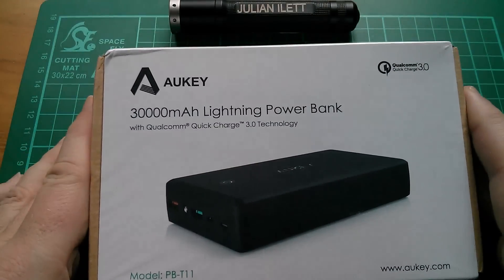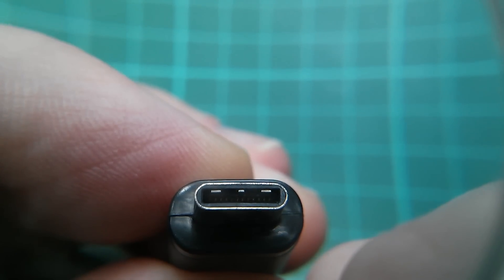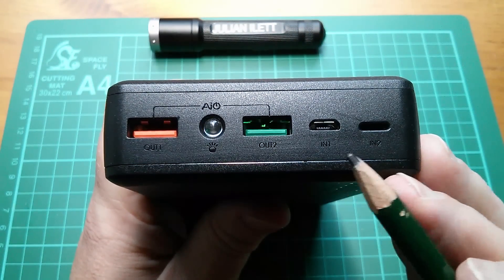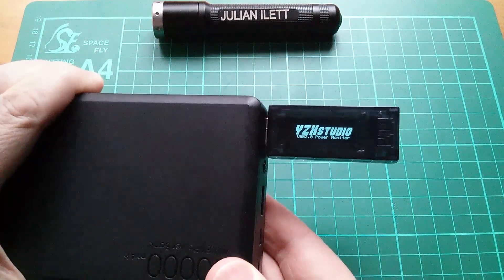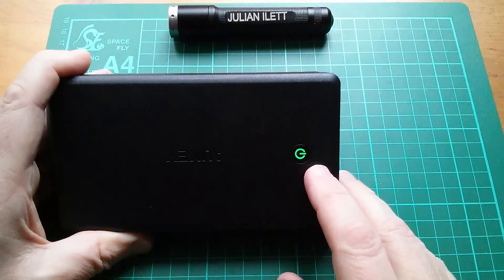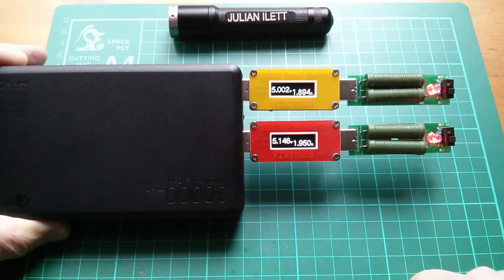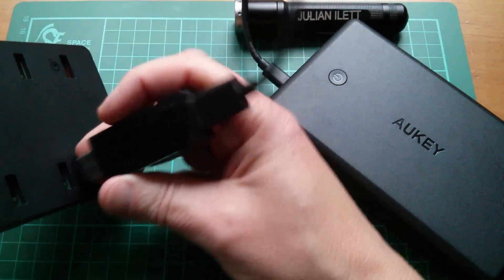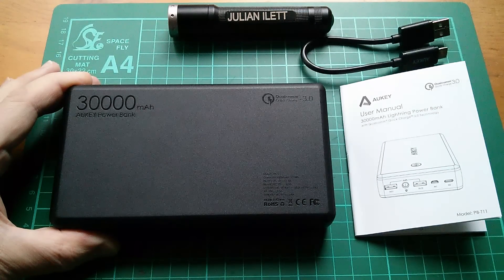Aukey PB-T11 30,000mAh Quick Charge Lightning Power Bank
High capacity power bank with Qualcomm Quick Charge 3.0 Technology - micro USB and Apple Lightning inputs.
AUKEY QC 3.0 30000mAh Portable Charger:
US Lightning-Samsung/dp/B01HRAG2KM

Discharge test (using YZXstudio yellow tester) into various loads:
Energy recovered: 96.271 Wh
Charge recovered: 19.127 Ah at 5V

There are 2 ways of interpreting the discharge test (because there are 2 variables)
1: Internal battery is 28.72 Ah (assuming 90% boost converter efficiency)
2: Boost converter has 86.2% efficiency (assuming 30 Ah battery)

The power bank was kindly supplied by Aukey at no cost to me - there were no cash incentives for me to make this video. The small logo "Paid Product Placement" during the first 10 seconds of the video (bottom left of screen) is a mechanism provided by YouTube. However it's not possible to differentiate between goods supplied free of charge and payments made by a supplier.